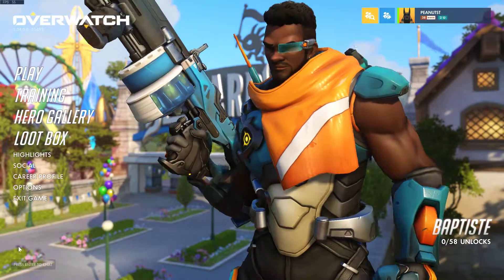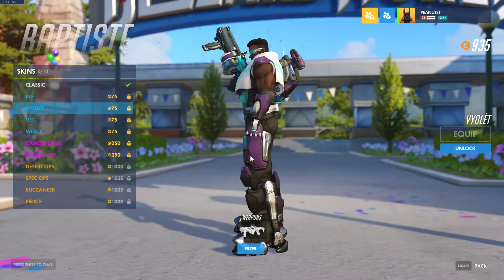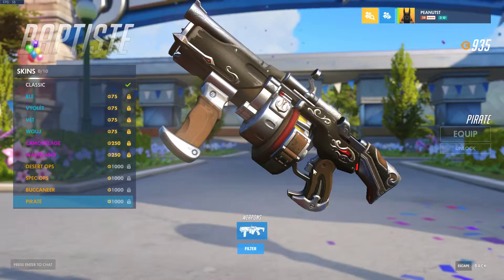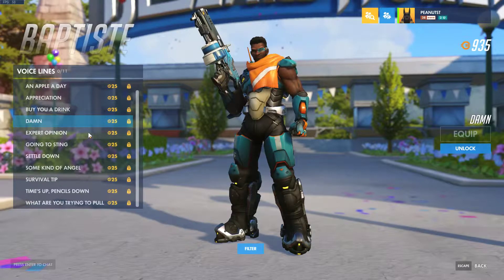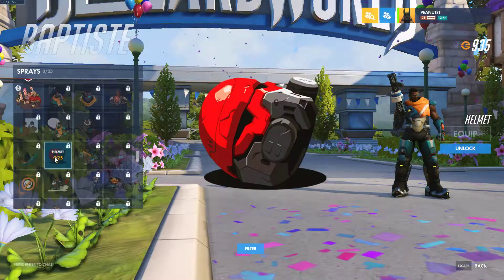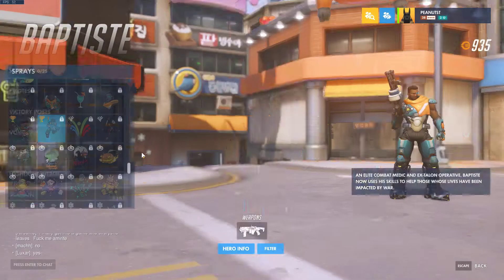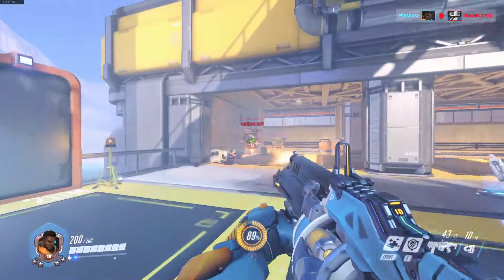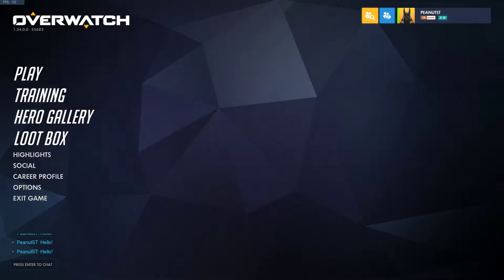Baptiste items and a little bit of gameplay | Overwatch (ALL BAPTISTE COSMETICS) - SquishyMain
Baptiste and his items are available on the PTR!
Baptiste items/comics are now on the PTR, Skins, sprays, voice lines, emotes, victory poses, and highlight intros. Also a little bit of gameplay of his abilities. His pirate skins remind me of Torbs pirate skins. Also is that spray a JJBA reference? Hero 30 now has items on the PTR.